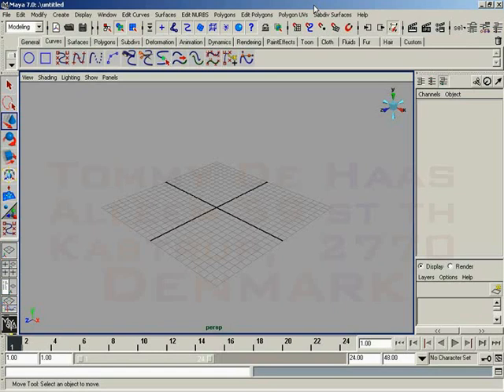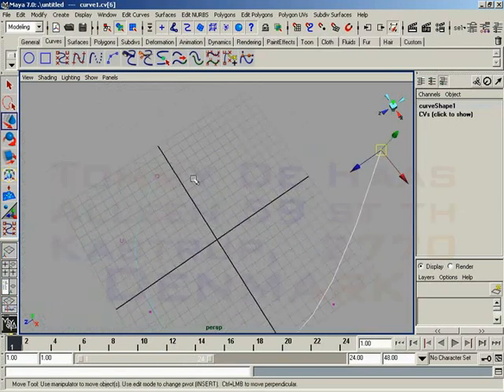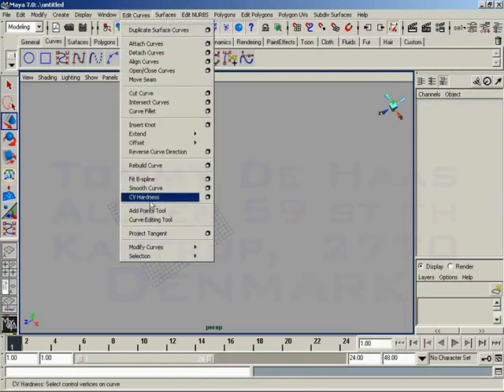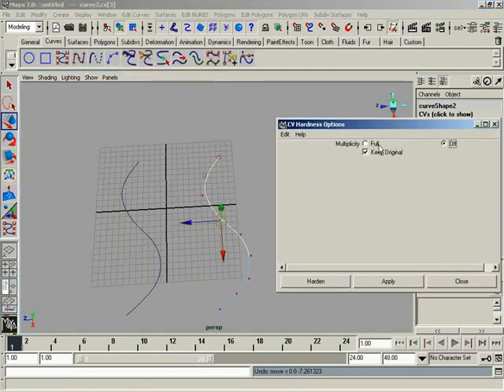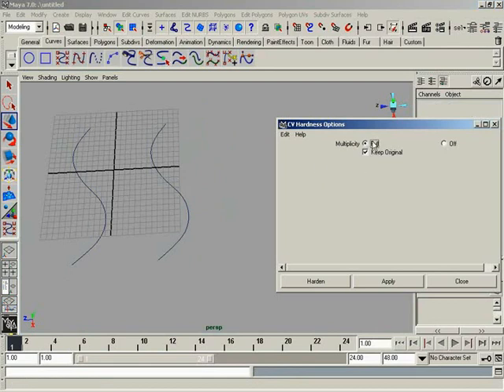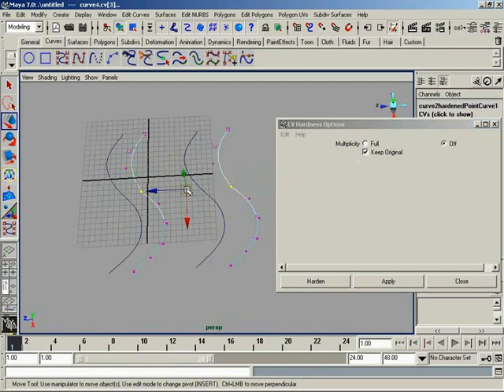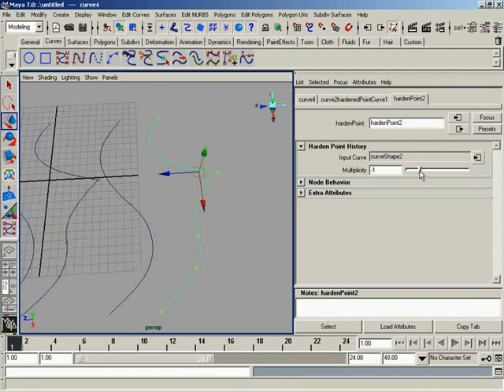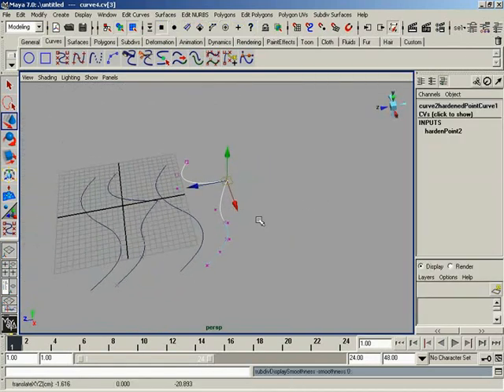NURBS CV Hardness